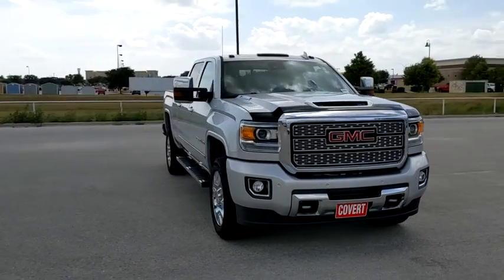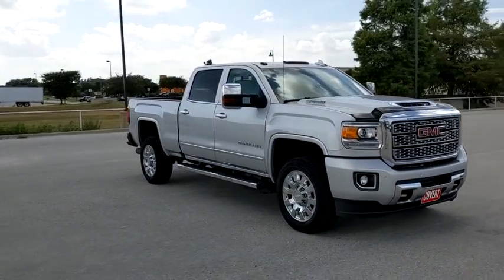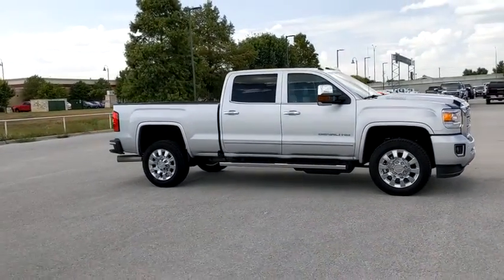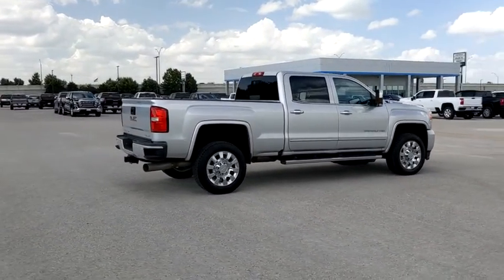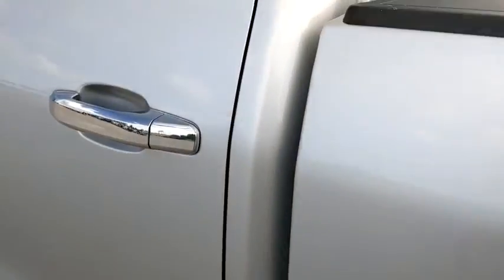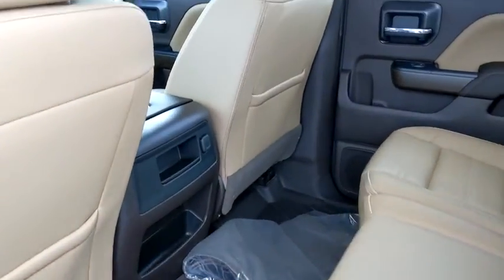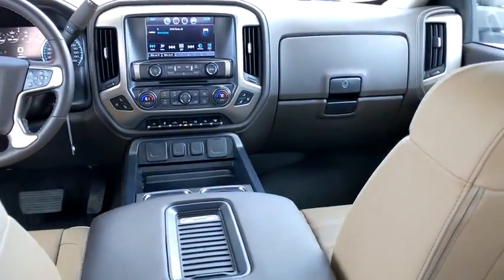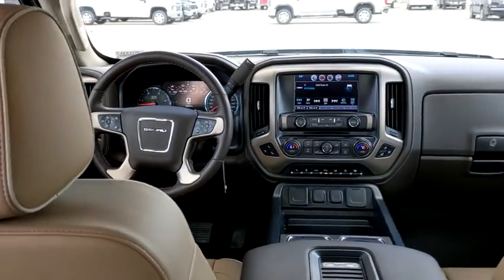2019 GMC Sierra 2500HD Austin, San Antonio, Bastrop, Killeen, College Station, TX 202743A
Quicksilver Metallic Used 2019 GMC Sierra 2500HD available in Austin, Texas at Covert Chevrolet Buick GMC. Servicing the San Antonio, Bastrop, Killeen, College Station, TX area.
2019 GMC Sierra 2500HD Denali - Stock#: 202743A - VIN#: 1GT12SEY3KF150192

702 State Hwy 71 West

Only 10,039 Miles! Carfax One-Owner Vehicle.